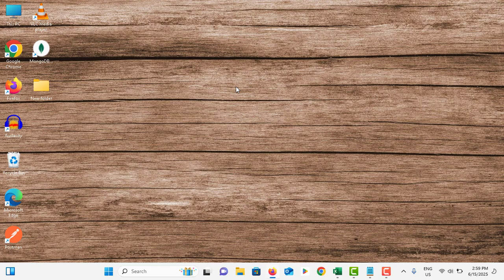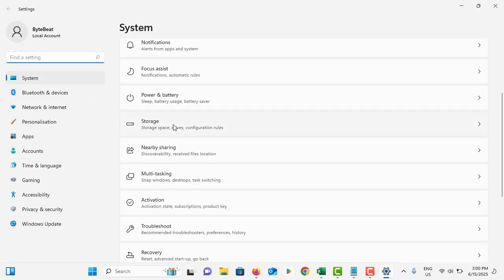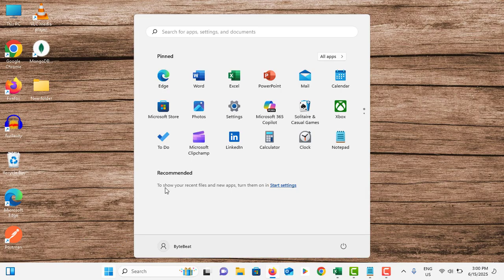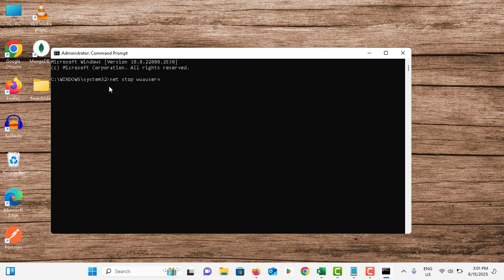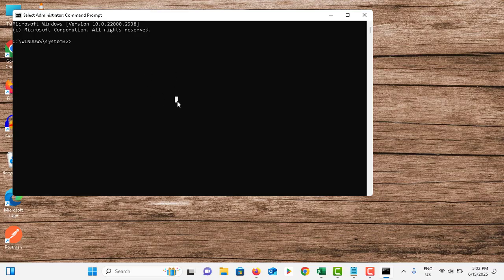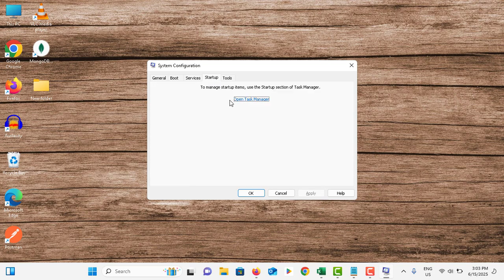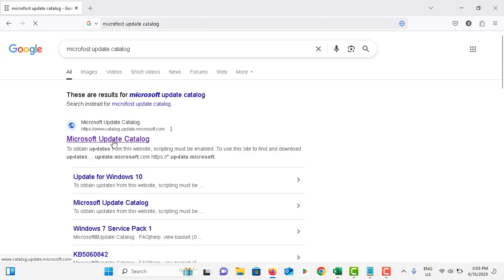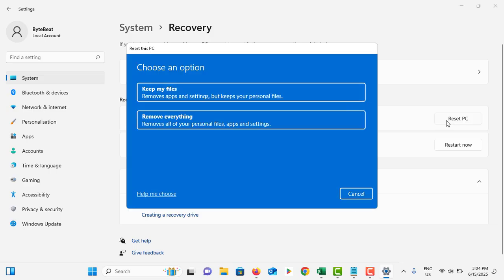How to Fix Windows 11 Update Error | Error Code Troubleshooting Guide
🔄 Fix Windows 11 Update Error – Complete Error Code Troubleshooting Guide
Are you stuck with a Windows 11 update error that stops your PC from installing the latest updates? This video covers the best step-by-step fixes for Windows 11 update errors, including common error codes, so you can get your system up to date and running smoothly.

⚠️ Common Windows 11 Update Errors Covered:

    Error codes like 0x80070002, 0x8007000d, 0xc1900101, 0x800f0922

    Update installation fails or stuck at a certain percentage

    Windows 11 update download errors

    “Failed to install updates” message

    Update rollback or repeated installation attempts

🛠️ What You’ll Learn:
Clear SoftwareDistribution Folder
Reset Windows Update Components
Check Disk Space and System Files
Disable Third-party Antivirus Temporarily
Update Device Drivers & BIOS
Use Media Creation Tool for Manual Update